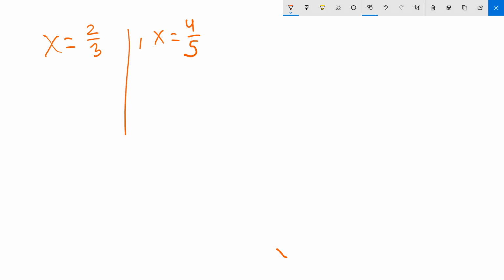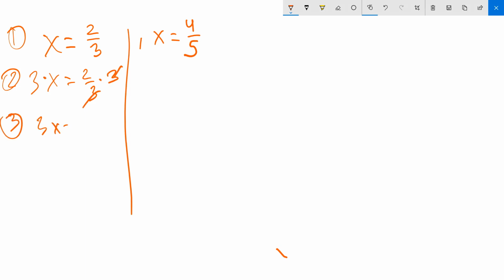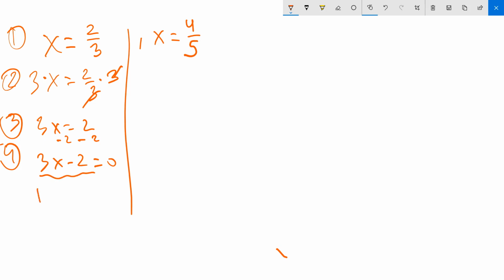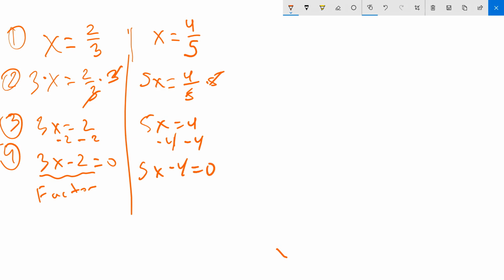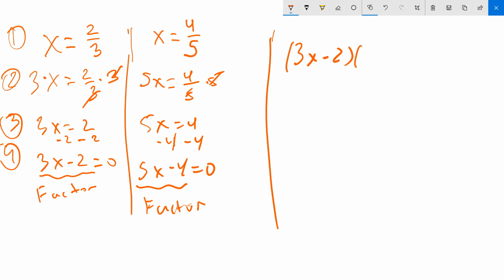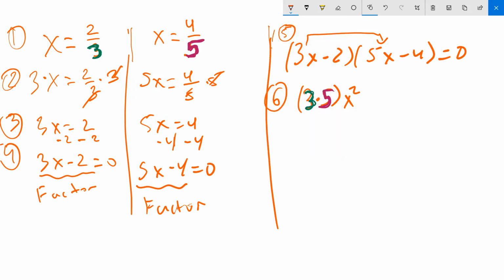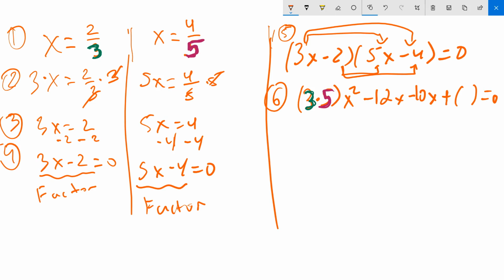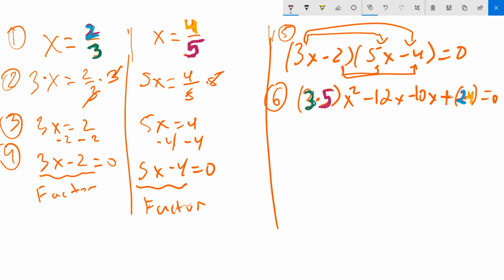a simple example to motivate the rational roots theorem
🔍 In this video, we provide a simple example to motivate the Rational Roots Theorem, a fundamental theorem in algebra. The Rational Roots Theorem states that rational roots of a polynomial equation are always the ratio of the factors of the last term over the factors of the first term. We begin with an example of a quadratic equation with two roots x=2/3 and x=4/5. We then use these roots to rebuild the original quadratic equation and explain why the Rational Roots Theorem works.

💡 By reconstructing the original equation from the roots, we demonstrate that the factors of the equation are (3x-2) and (5x-4). Multiplying these factors together, we get the original equation of 15x^2-34x+8=0. We then show that the factors of the last term (8) are 2 and 4, which are also present in the numerators of the roots. The factors of the first term (15) are 3 and 5, which are present in the denominators of the roots. This observation suggests why the Rational Roots Theorem works.

🧐 This video is suitable for students and anyone interested in algebra and the Rational Roots Theorem. We extend the concept to higher order polynomial equations and demonstrate the logic behind the theorem.

🕵️‍♀️ Common Questions
1️⃣ What is the Rational Roots Theorem?
- The Rational Roots Theorem states that the rational roots of a polynomial equation are always the ratio of the factors of the last term over the factors of the first term.

2️⃣ How do you use the Rational Roots Theorem to solve equations?
- You can use the Rational Roots Theorem to determine the possible rational roots of a polynomial equation. Once you have the possible rational roots, you can use synthetic division or long division to find the actual roots.

3️⃣ What are factors in algebra?
- In algebra, factors are numbers or expressions that can be multiplied together to produce a given result. For example, the factors of 6 are 1, 2, 3, and 6.

4️⃣ What is a quadratic equation?
- A quadratic equation is a polynomial equation of degree 2. It has the form ax^2 + bx + c = 0, where a, b, and c are constants and x is the variable.

5️⃣ What is factorization?
- Factorization is the process of breaking down a number or expression into its factors. In algebra, factorization involves breaking down a polynomial equation into its factors.

6️⃣ What is reconstruction in algebra?
- Reconstruction is the process of rebuilding an original equation from its roots. In algebra, reconstruction can be used to demonstrate the Rational Roots Theorem.

7️⃣ What is the degree of a polynomial equation?
- The degree of a polynomial equation is the highest power of the variable in the equation. For example, the degree of the equation 3x^2 + 2x + 1 = 0 is 2.